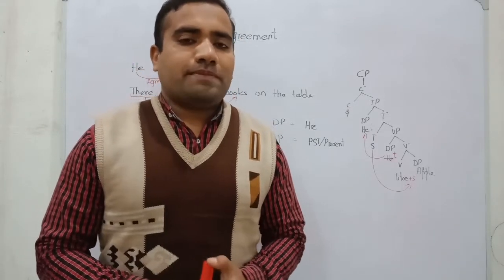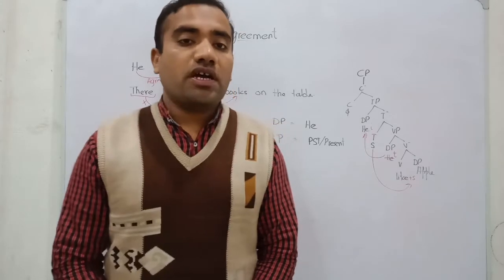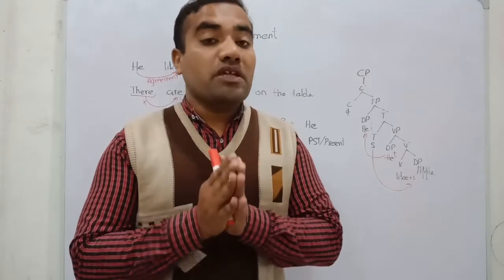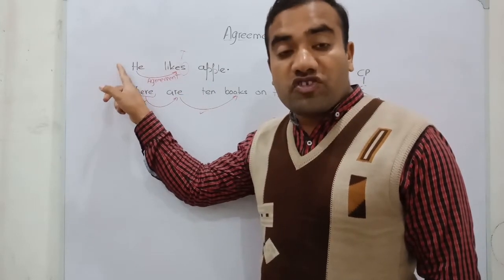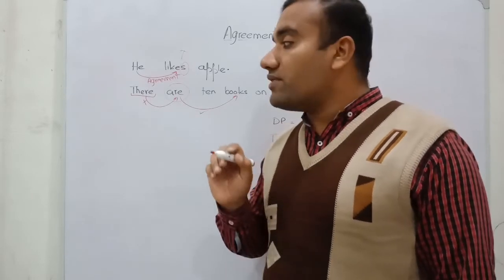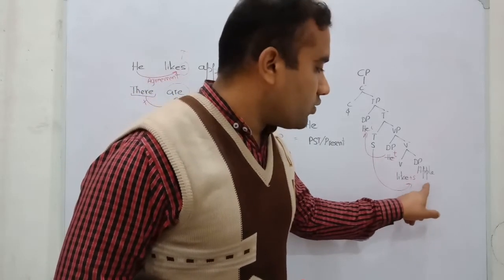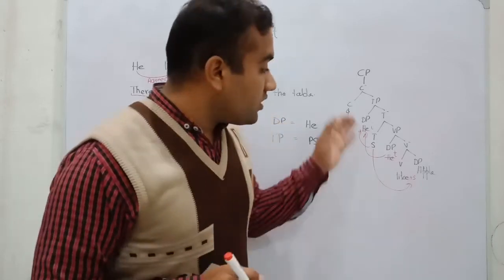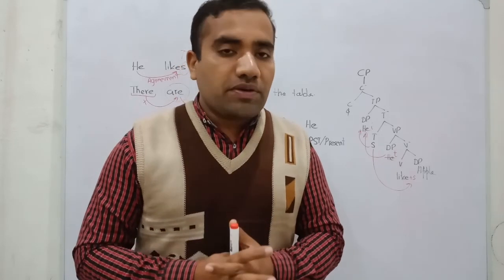Syntactic Agreement ll Linguistics with Asad Ali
In this video, I will tell you about the AGREEMENT operation and some basics of AGREEMENT.

#@Q$a#